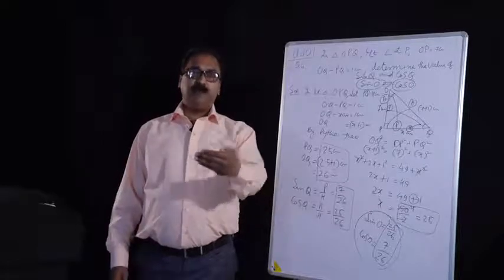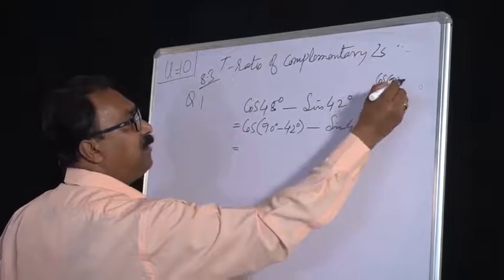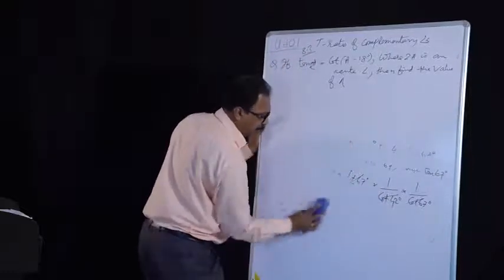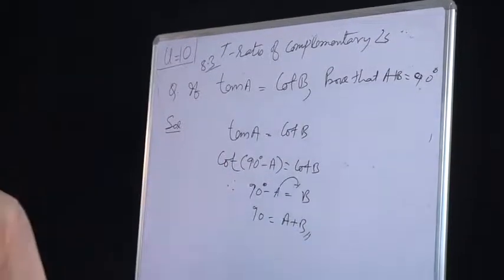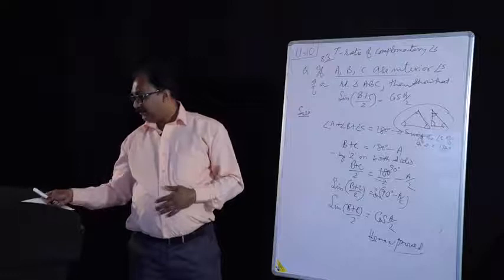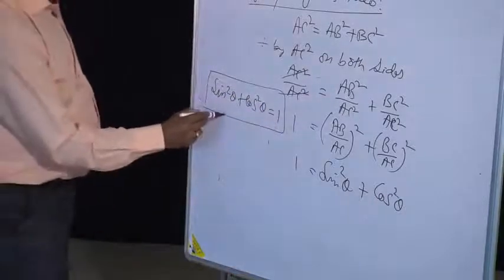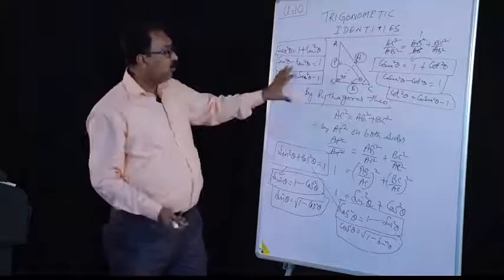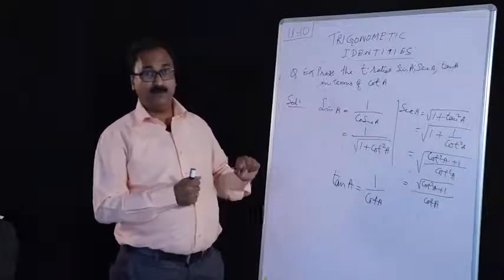MAY 5 NBSE CLASS 10(TEN) MATHEMATICS SUBJECT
Turn on  CC for subtitle

Nagaland Board of Education(NBSE)